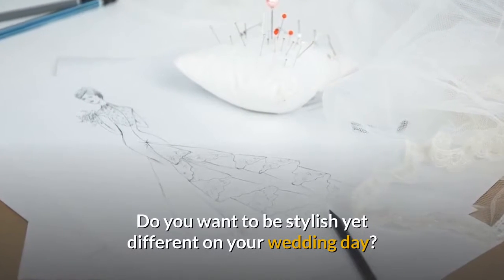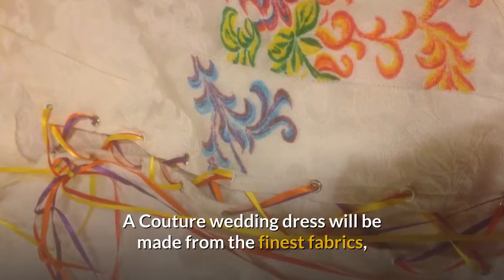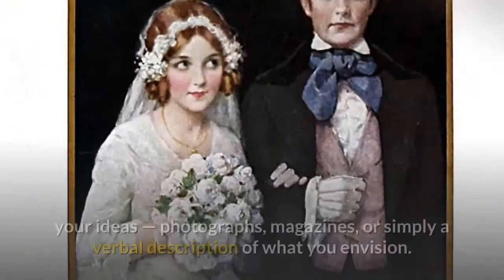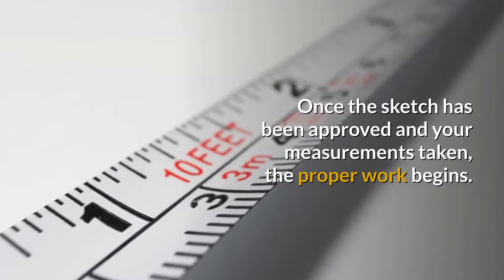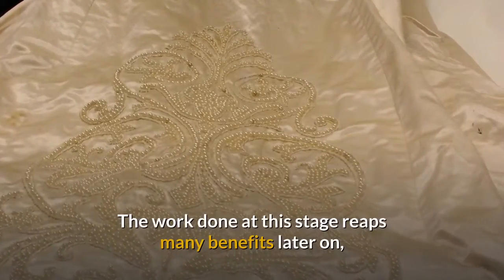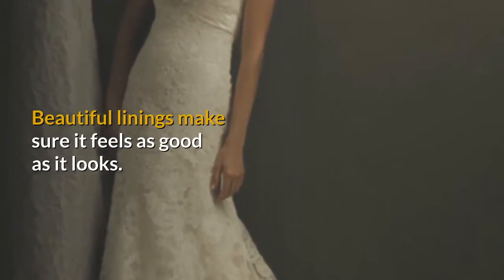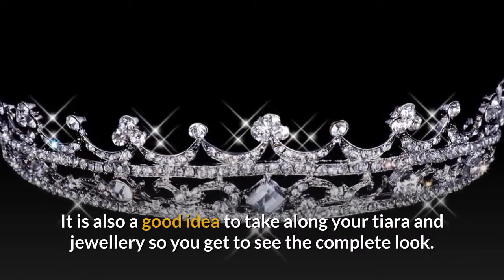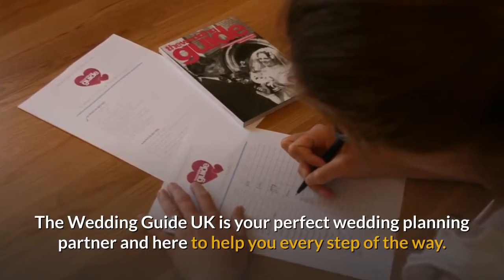The Wedding Guide UK Planning Advice - Couture Gowns